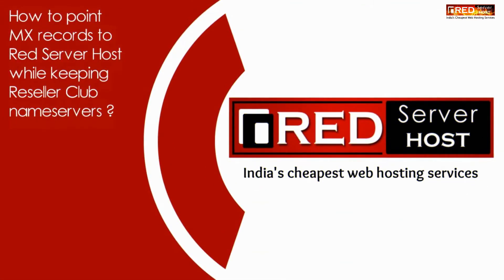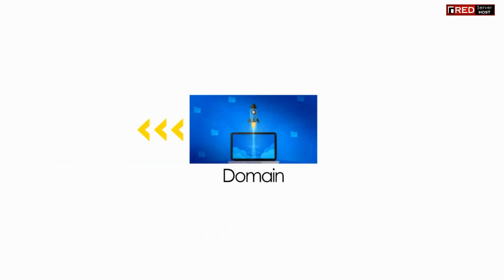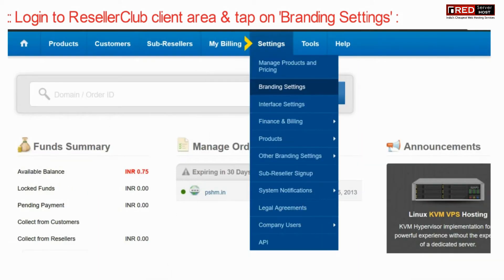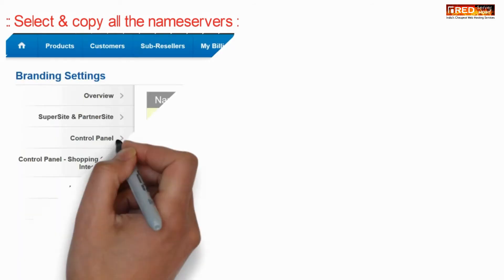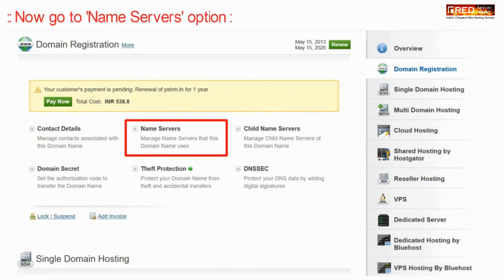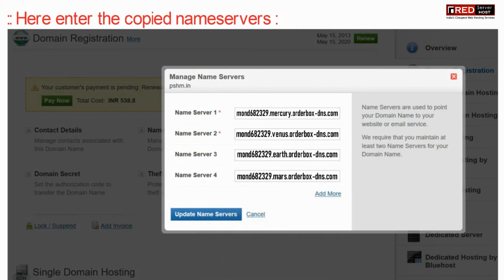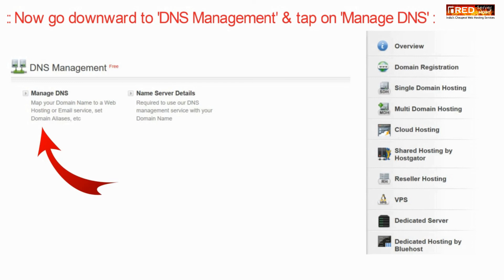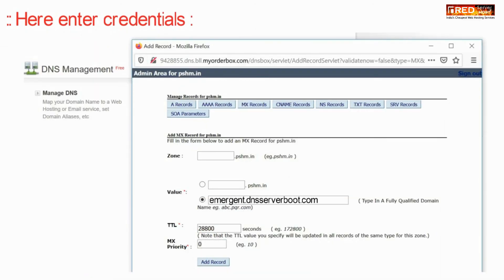How to use ResellerClub nameservers and point MX Records to Redserverhost? [EASY GUIDE]☑️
Today in this video you will learn how to Point MX Records to RSH while using ResellerClub Nameservers.
With the help of this video you can easily learn how to point MX Records to Redserverhost while keeping nameservers pointing at ResellerClub.

Follow the steps given below to point MX Records to Redserverhost from ResellerClub's Domain Control panel:

Step::1 Login to ResellerClub's panel
Step::2 Navigate to Settings tab and click on Branding settings
Step::3 In the Overview section select Nameservers option
Step::4 Copy all the Nameservers and then go your Domain
Step::5 Click on the Nameservers option
Step::6 Now enter here the copied nameservers and click on Update Nameservers
Step::7 Thereafter go to the DNS Management section and click on Manage DNS
Step::8  Now click on MX Records and then tap on Add MX Records
Step::9 Fill the values in the boxes
Step::10 Then click on Add record

That's it!!!